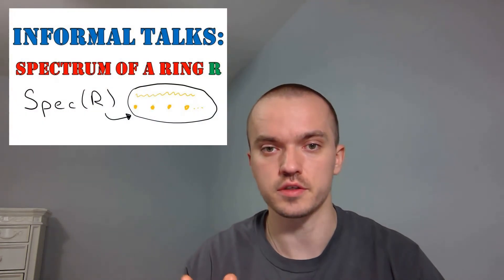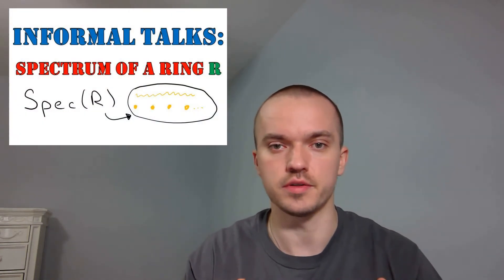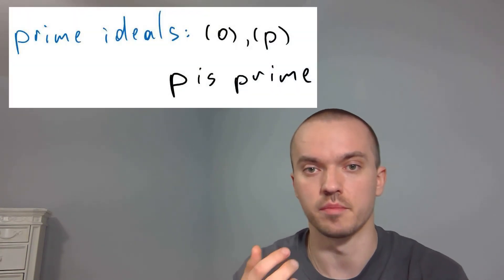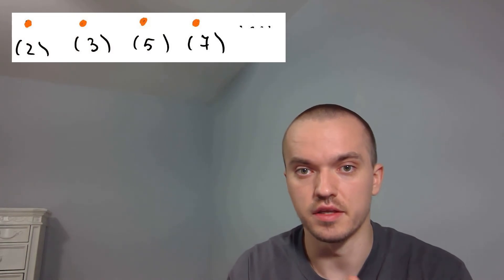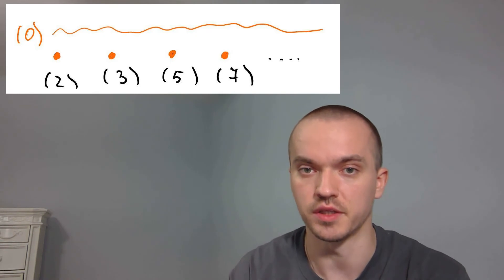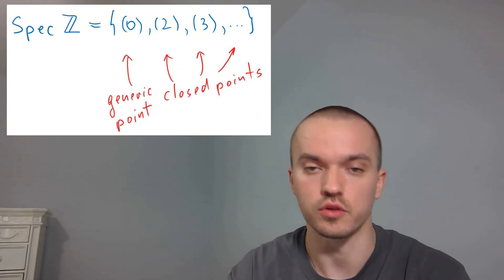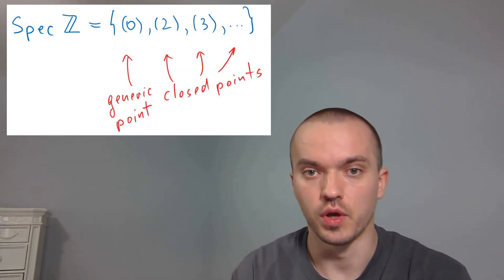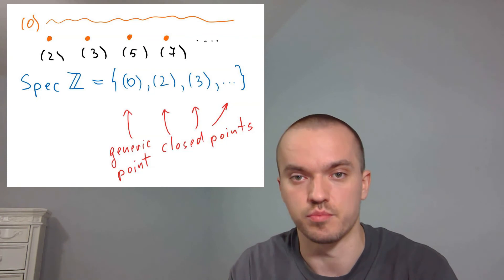What is a spectrum of a commutative ring R?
Spectrum of a Ring. In this video, we are going to discuss what is the spectrum of a commutative ring R.